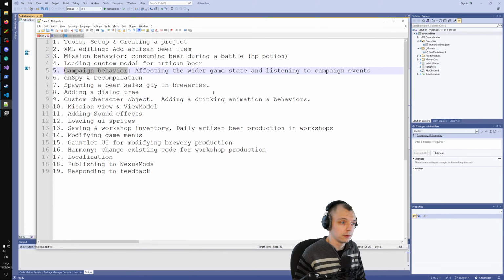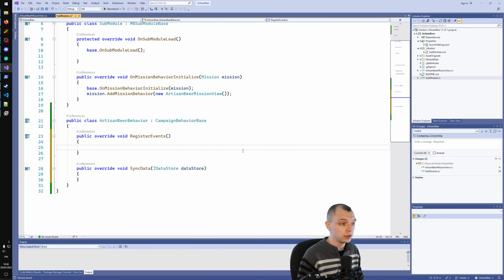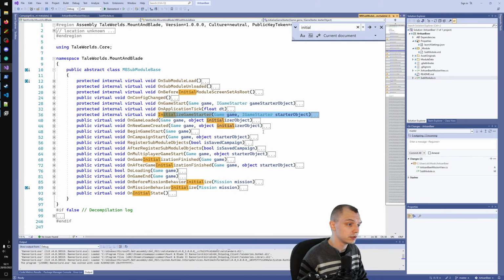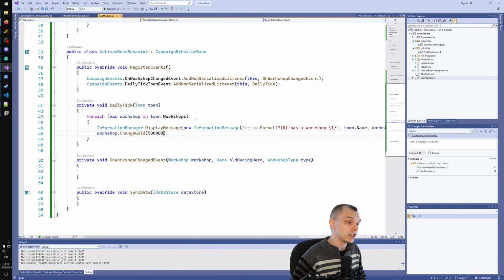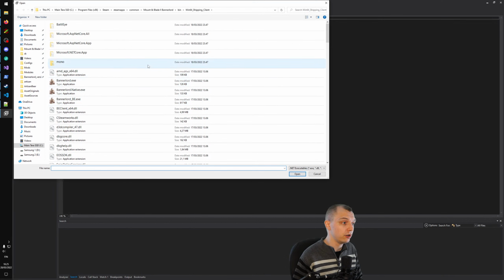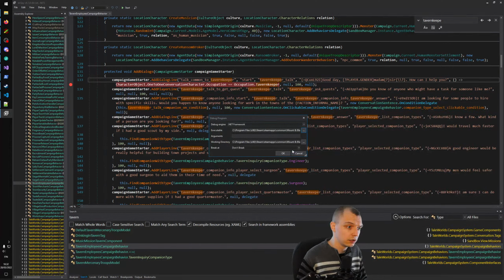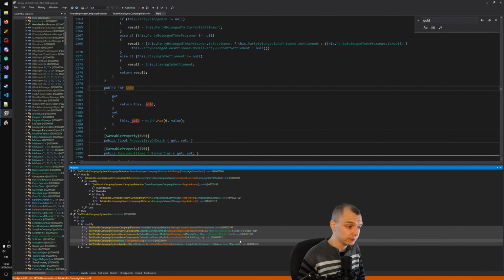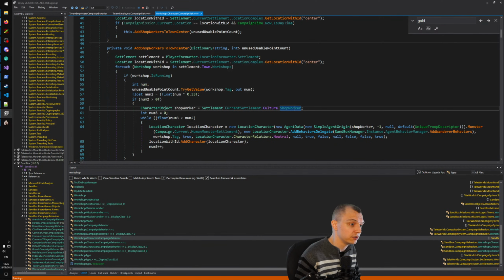Bannerlord Modding. Campaign Behavior, reverse engineering | Artisan Workshop Modding Series